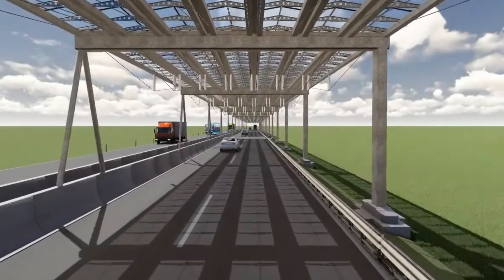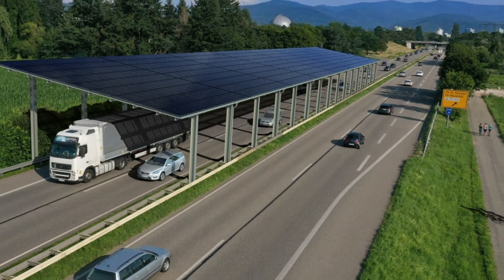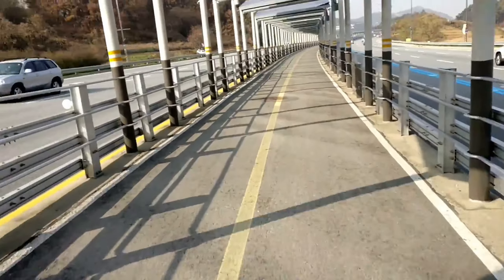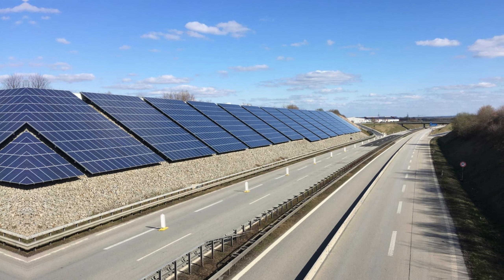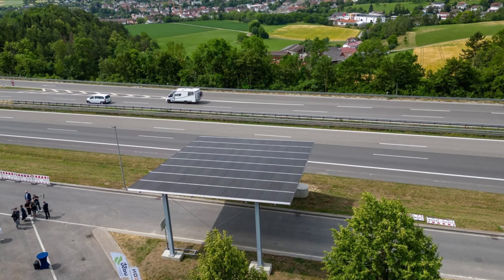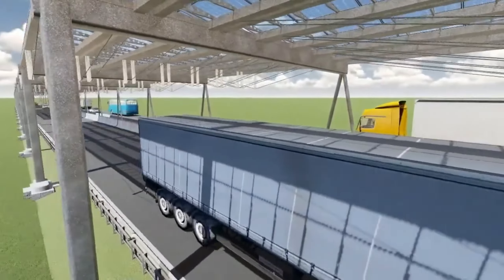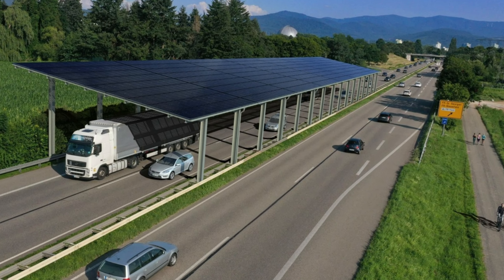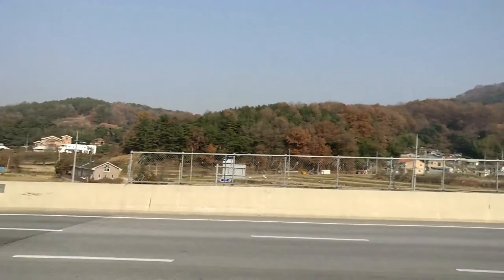Solar Highway: Future of Energy with Solar Panel Covered Autobahn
By 2026, Europe's demand for natural gas is expected to soar by a staggering 60 percent. With this surge in demand, it's evident that we need to think outside the box and explore alternative energy sources. That's where the revolutionary concept of turning high-speed roads into energy-generating powerhouses comes into play.
xubii tech inventions gadgets technology tech vehicle review Solar Highway: Future of Energy with Solar Panel Covered Autobahn